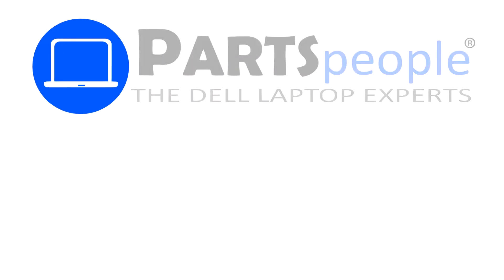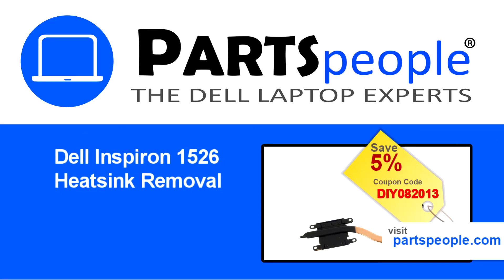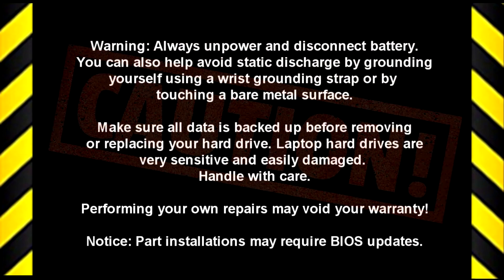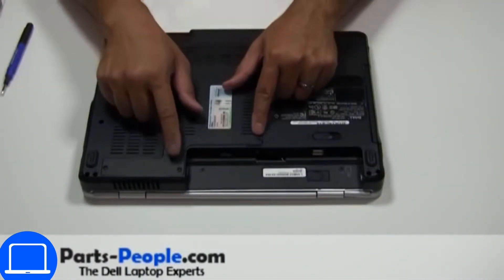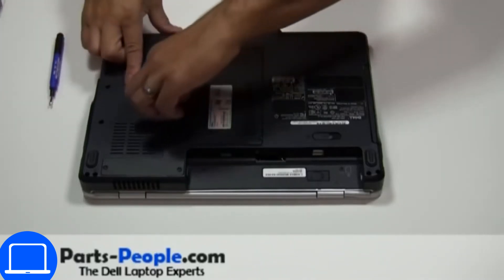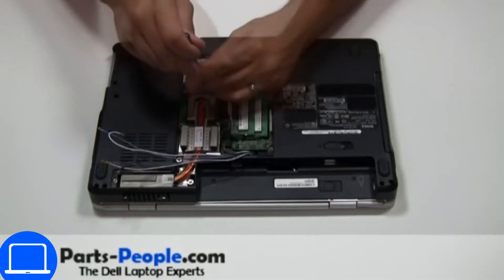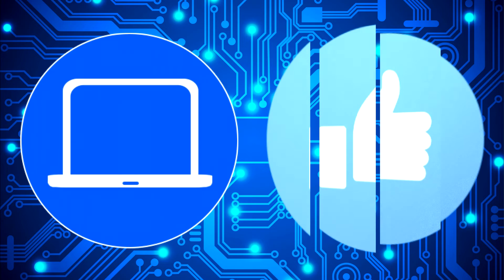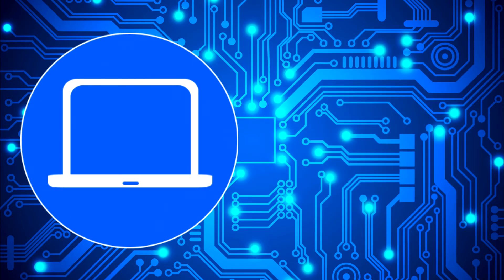Dell Inspiron 1526 (PP29L) Heatsink How-To Video Tutorial